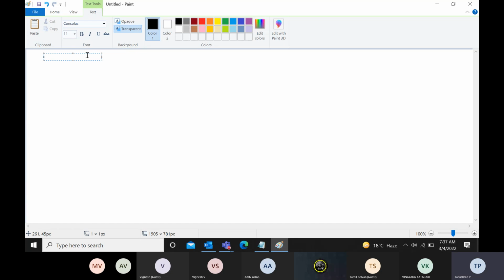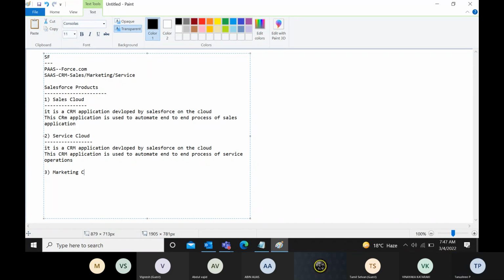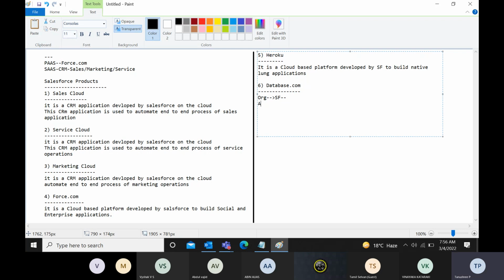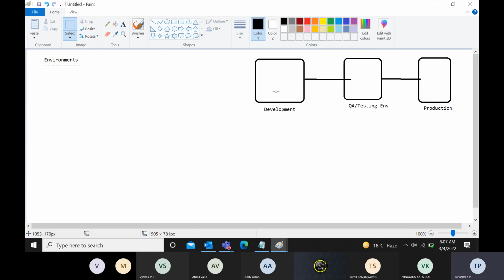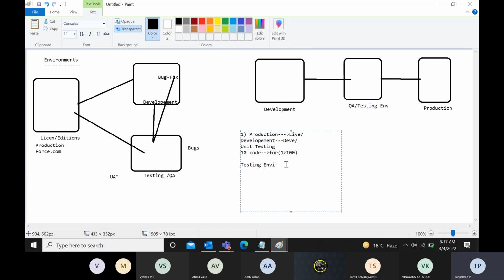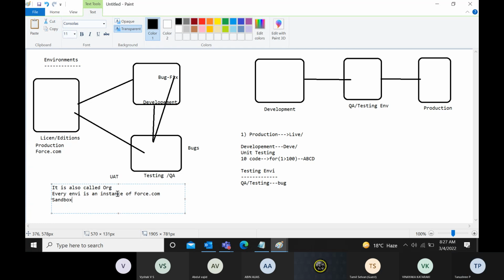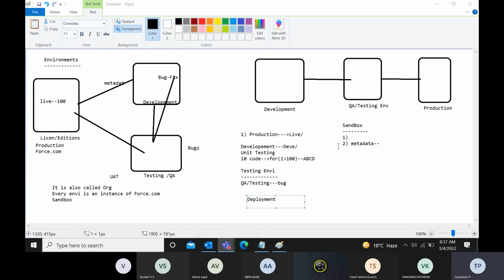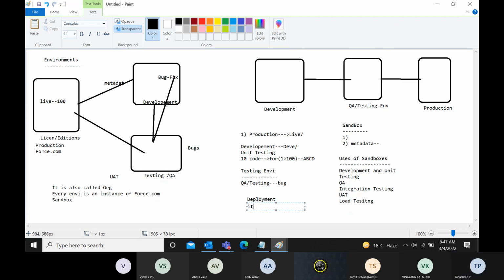Salesforce Admin-Online Training Day-2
Topics
1) Types of Clouds
2) Types of Environments
3) What is Sandbox in Salesforce